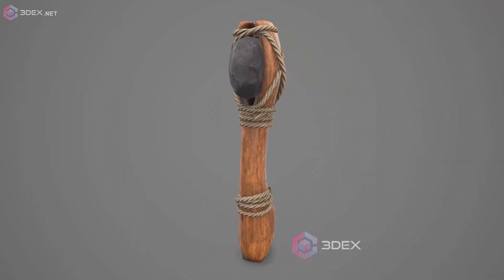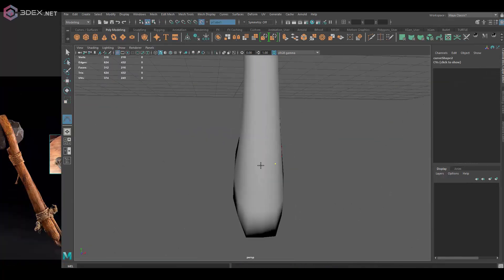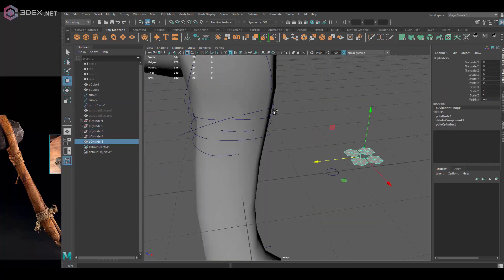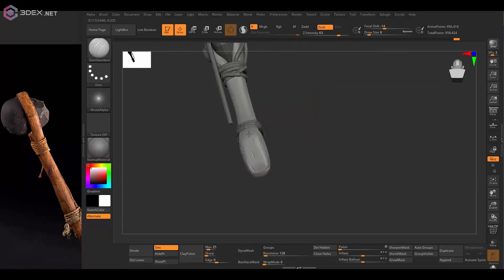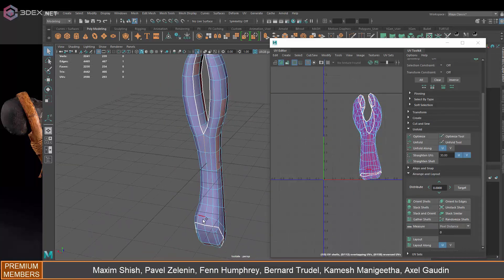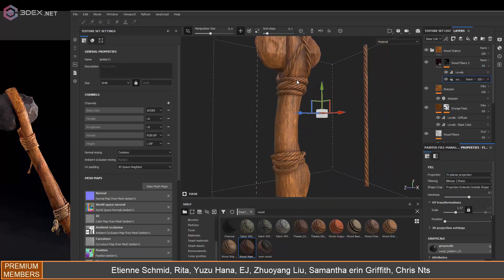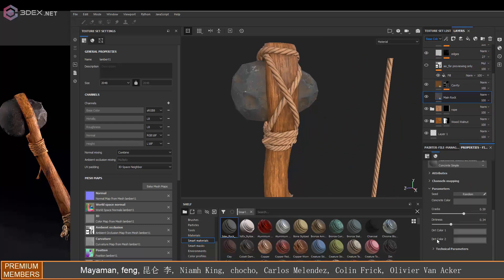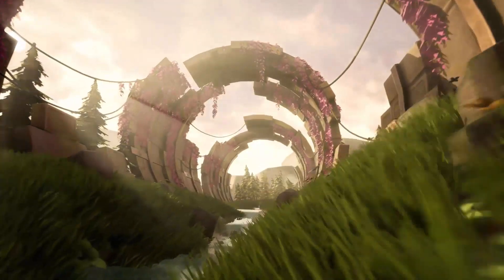Making a Stone Axe using Autodesk Maya 2020, Zbrush, and Substance Painter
W- move
E- rotate
R- scale
1 - standard mode
2- subdivision mode with cage
3- subdivision mode
4- wireframe
5 - shaded mode
6- texture mode